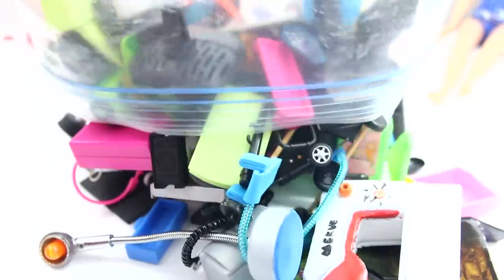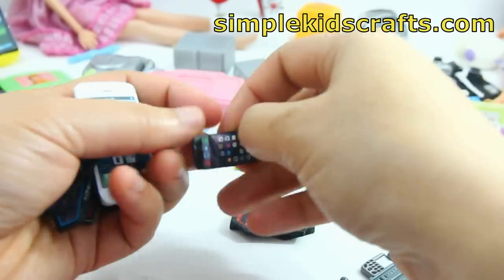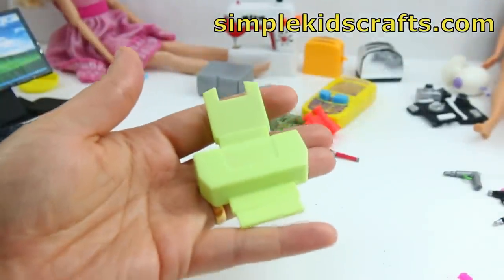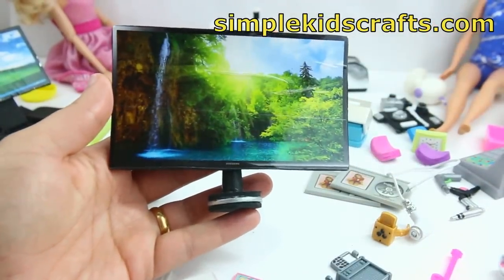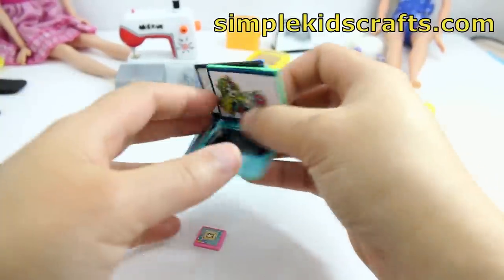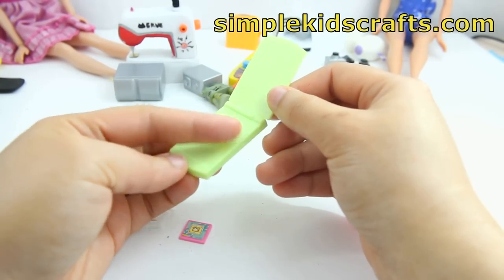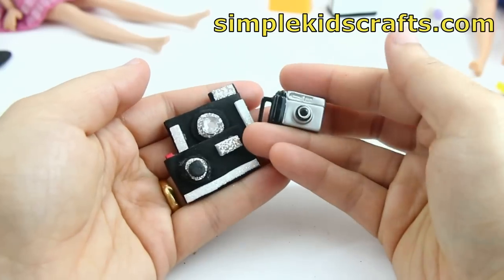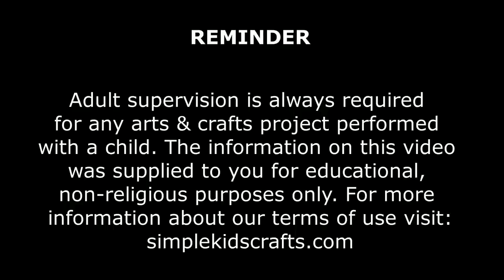100+ Miniature Doll Stuff Collection #2- Handmade miniatures and doll Electronic stuff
In this video I review over 100 miniature personal electronics that I have made for my dolls  or bought as accessories with my second hand purchases. The list includes: cellphones, mp3, TV, camera, tablet, desktop computer and  laptop / notebook and more .

 CATEGORY: HOW TO, TUTORIAL, DOLL CRAFTS, CRAFTS FOR DOLLS

Simple Kids Crafts is a 5 minutes crafts or less DIY video blog in which we share Doll house and Miniature Crafts, General DIY, Crafts, Doll Crafts for (Monster High, Barbie, Winx, My Little Pony, American Girl), Teen / Tween DIY Tutorials, Toy Reviews, Gifts  & much more. We feature crafts made out of recycled and Eco-friendly / waste materials, With hundreds of craft videos that are 5 minutes or less, simplekidscrafts is a YouTube channel that has DIY for everyone. Most of the 5 minute crafts are easy, fast, simple, inexpensive & totally free, so please take a look at our other videos and share!!!